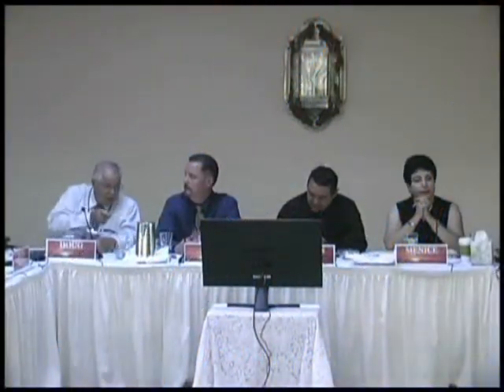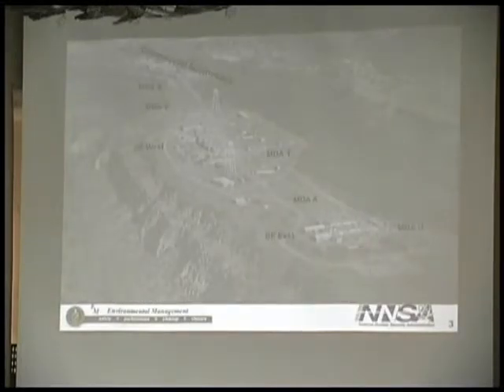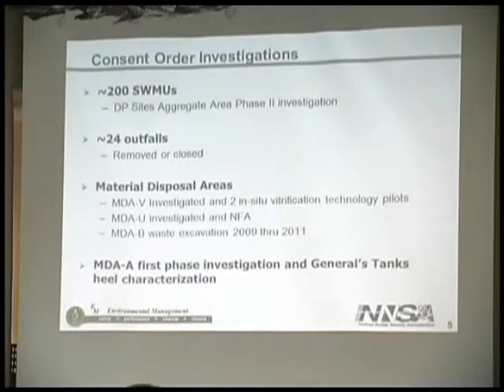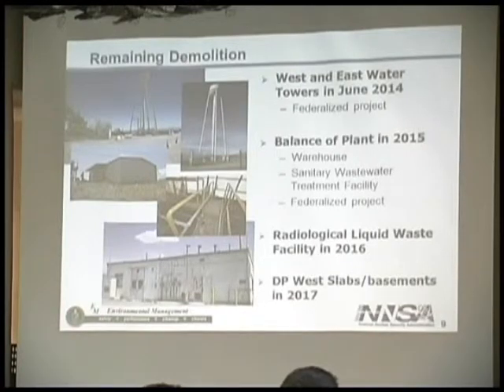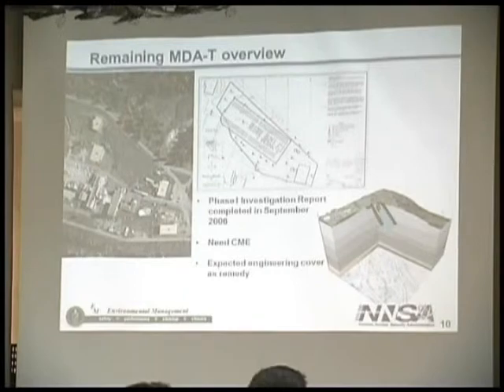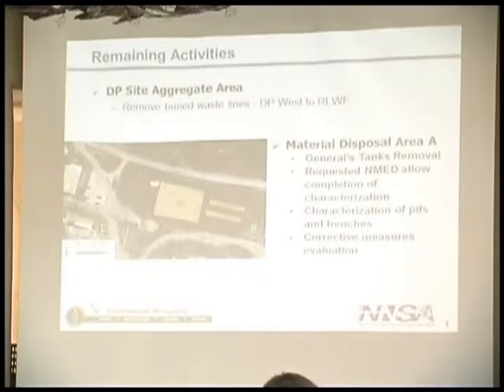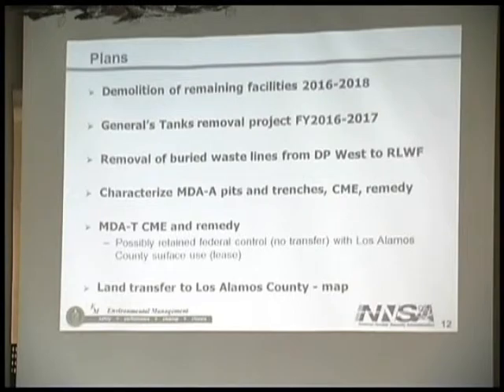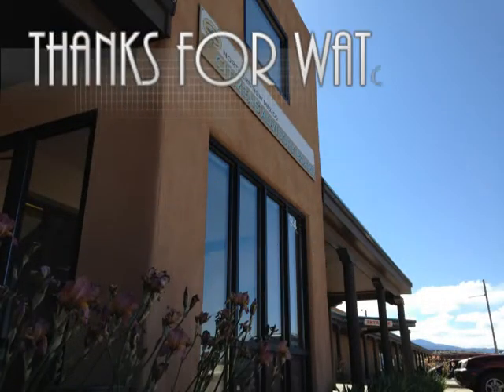NNMCAB July 30, 2014 Meeting TA 21 Closure Project Presentation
Mr. David Rhodes, from the Department of Energy Los Alamos Field Office presented to the NNMCAB on the TA-21 closure strategy. The presentation outlined Los Alamos National Laboratories strategy for closure remediation, and transfer of the TA-21 area in Los Alamos New Mexico.